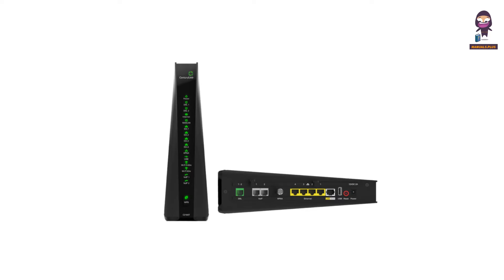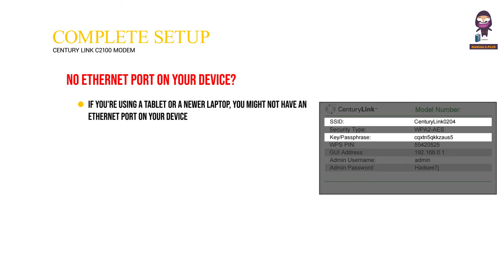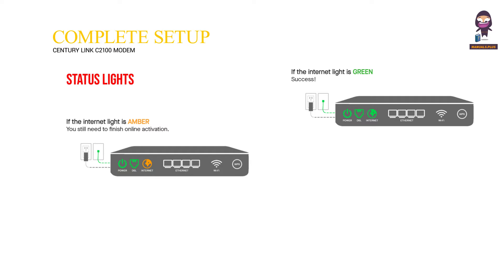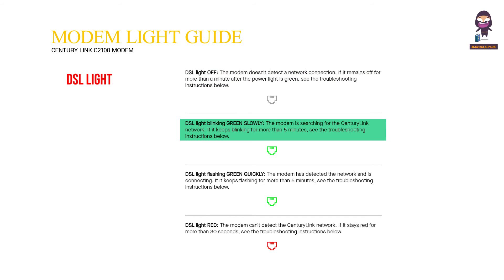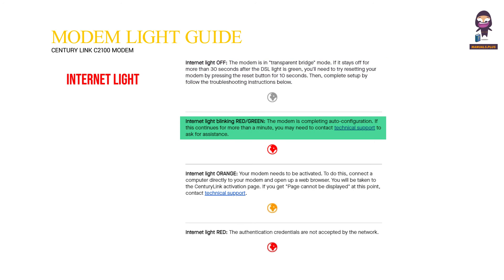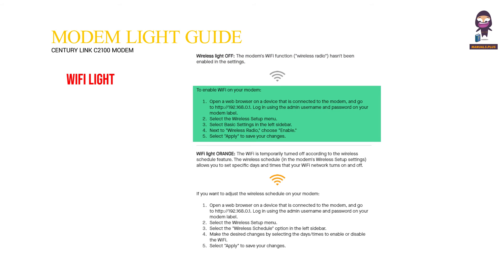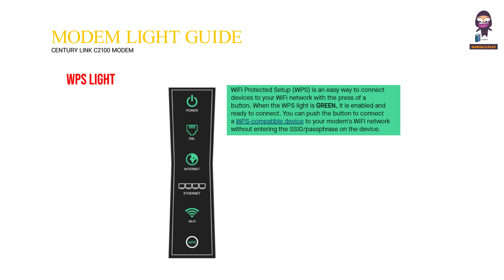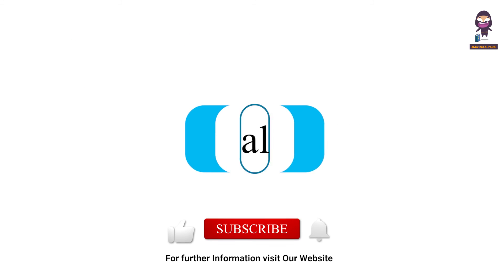Centurylink Technicolor C2100-C2100T Modem User Manual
Learn all about the Centurylink Technicolor C2100-C2100T modem in this user manual video. Discover how this powerful and future-proof smart gateway enables seamless high-speed wireless HD video streaming inside your home with its support of dual-band concurrent Wi-Fi. With its robust chipset and 4x4 antennas, it can even support multiple HD TV channels over the 5 GHz radio, providing a smooth and flicker-free wire-quality viewing experience. Additionally, the C2100T optimizes your WAN bandwidth, helping you get the most out of your network and stay competitive in this bandwidth-hungry era of IPTV, real-time HD video streaming, and VoIP. Watch this video to learn more about the features and benefits of the Centurylink Technicolor C2100-C2100T modem.